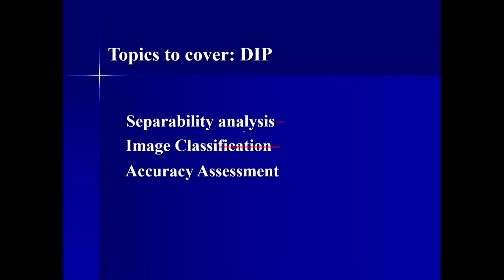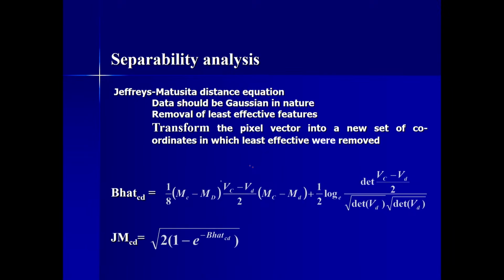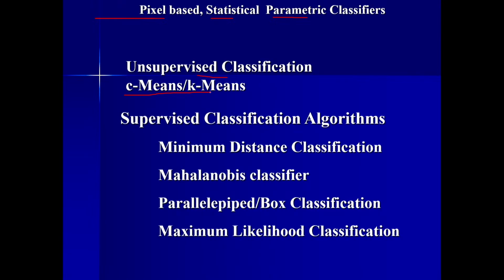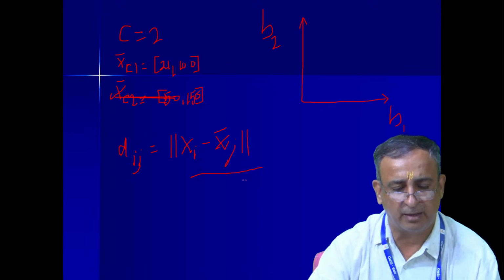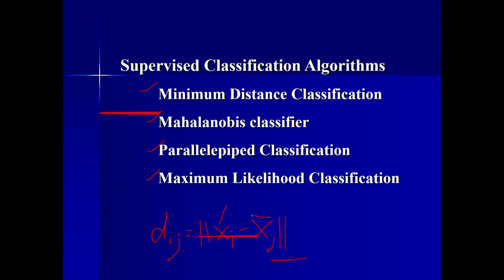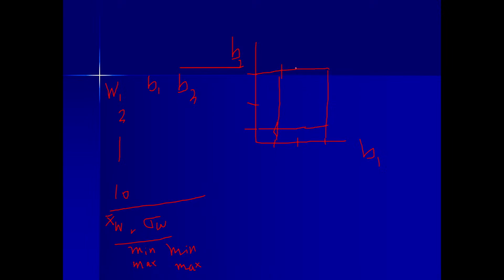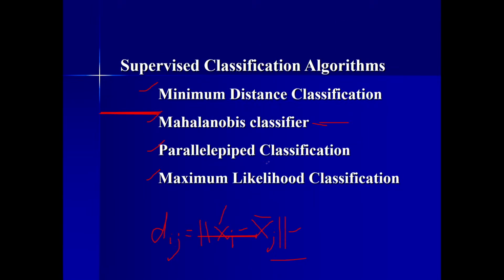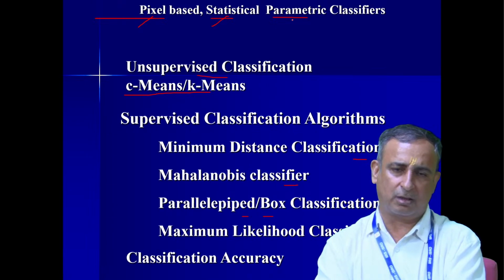Image Classification Techniques by Dr. Anil Kumar